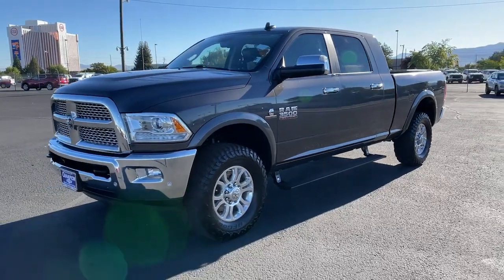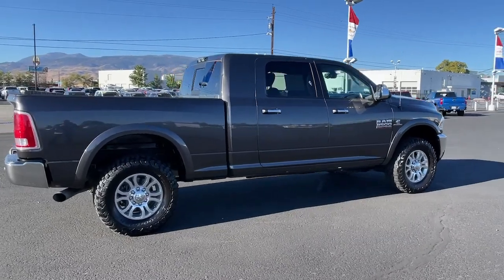2018 Ram 3500 Carson City, Reno, Yerington, Northern Nevada, Elko, NV P16666B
Granite Crystal Metallic Clearcoat Used 2018 Ram 3500 available in Carson City, Nevada at Champion Chevrolet Reno. Servicing the Reno, Yerington, Northern Nevada, Elko, NV area.

CONVENIENCE GROUP  -inc: Rain Sensitive Windshield Wipers  Auto High Beam Headlamp Control,MONOTONE PAINT,POWER SUNROOF,TIRES: LT275/70R18E OWL ON/OFF ROAD,BLACK  LEATHER TRIMMED BUCKET SEATS  -inc: Bucket Seats  Heated Second Row Seats  Full Length Upgraded Floor Console,GVWR: 12 300 LBS,LED BED LIGHTING,MANUFACTURER'S STATEMENT OF ORIGIN,KEYLESS GO  -inc: Remote Proximity Keyless Entry,FRONT & REAR RUBBER FLOOR MATS,TRANSMISSION: 6-SPEED AUTOMATIC AISIN AS69RC HD  -inc: 3.42 Axle Ratio  Transmission Oil Cooler,REAR WINDOW DEFROSTER,REMOTE START SYSTEM,I/P MOUNTED AUXILIARY SWITCHES,5TH WHEEL/GOOSENECK TOWING PREP GROUP,220 AMP ALTERNATOR,TRANSFER CASE SKID PLATE SHIELD,CTR STOP LAMP W/CARGO VIEW CAMERA,WHEELS: 18 X 8.0 POLISHED ALUMINUM  (STD),RADIO: UCONNECT 4C NAV W/8.4 DISPLAY  -inc: SiriusXM Traffic Plus  HD Radio  Media Hub (2 USB  AUX)  1-Year SiriusXM Guardian Trial  5-Year SiriusXM Travel Link Service  GPS Navigation  5-Year SiriusXM Traffic Service  SiriusXM Travel Link  8.4 Touchscreen Display,QUICK ORDER PACKAGE 28H LARAMIE  -inc: Engine: 6.7L I6 Cummins Turbo Diesel  Transmission: 6-Speed Automatic Aisin AS69RC HD  Front Armrest w/Cupholders  Storage Tray,ENGINE BLOCK HEATER,3.42 AXLE RATIO,GRANITE CRYSTAL METALLIC CLEARCOAT,ENGINE: 6.7L I6 CUMMINS TURBO DIESEL  -inc: Selective Catalytic Reduction (Urea)  Cummins Turbo Diesel Badge  Current Generation Engine Controller  Diesel Exhaust Brake  RAM Active Air  Front Bumper Sight Shields  GVWR: 12 300 lbs,PROTECTION GROUP  -inc: Transfer Case Skid Plate Shield,SINGLE DISC REMOTE CD PLAYER,COLD WEATHER GROUP  -inc: Engine Block Heater  Winter Front Grille Cover,POWER ADJUSTABLE PEDALS W/MEMORY  -inc: Radio/Driver Seat/Mirrors/Pedals Memory,Four Wheel Drive,Tow Hitch,Power Steering,ABS,4-Wheel Disc Brakes,Brake Assist,Locking/Limited Slip Differential,Aluminum Wheels,Tires - Front All-Season,Tires - Rear All-Season,Conventional Spare Tire,Tow Hooks,Heated Mirrors,Power Mirror(s),Integrated Turn Signal Mirrors,Power Folding Mirrors,Intermittent Wipers,Variable Speed Intermittent Wipers,Privacy Glass,Power Door Locks,Automatic Headlights,Fog Lamps,AM/FM Stereo,Satellite Radio,Bluetooth Connection,HD Radio,Requires Subscription,Premium Sound System,MP3 Player,Steering Wheel Audio Controls,Auxiliary Audio Input,Premium Sound System,Satellite Radio,HD Radio,Requires Subscription,Heated Front Seat(s),Cooled Front Seat(s),Heated Front Seat(s),Power Driver Seat,Power Passenger Seat,Driver Adjustable Lumbar,Passenger Adjustable Lumbar,Seat Memory,Adjustable Steering Wheel,Trip Computer,Power Windows,WiFi Hotspot,Driver Adjustable Lumbar,Pass-Through Rear Seat,Rear Bench Seat,Leather Steering Wheel,Heated Steering Wheel,Keyless Entry,Power Door Locks,Universal Garage Door Opener,Cruise Control,Climate Control,Multi-Zone A/C,A/C,Woodgrain Interior Trim,Leather Seats,Auto-Dimming Rearview Mirror,Driver Vanity Mirror,Passenger Vanity Mirror,Driver Illuminated Vanity Mirror,Passenger Illuminated Visor Mirror,Floor Mats,Mirror Memory,Smart Device Integration,Bluetooth Connection,Power Door Locks,Power Windows,Trip Computer,Mirror Memory,Security System,Immobilizer,Traction Control,Stability Control,Traction Control,Front Side Air Bag,Telematics,Requires Subscription,Rear Parking Aid,Tire Pressure Monitor,Driver Air Bag,Passenger Air Bag,Passenger Air Bag Sensor,Front Head Air Bag,Rear Head Air Bag,Child Safety Locks,Back-Up Camera